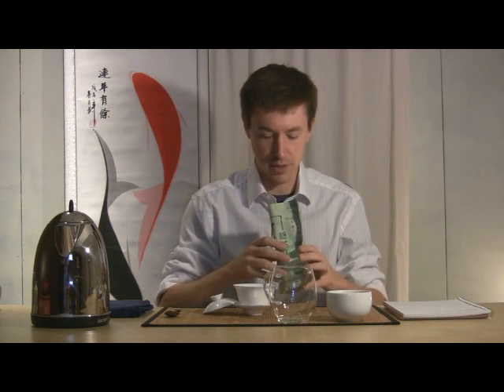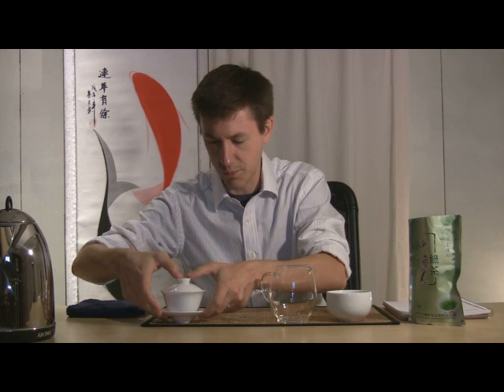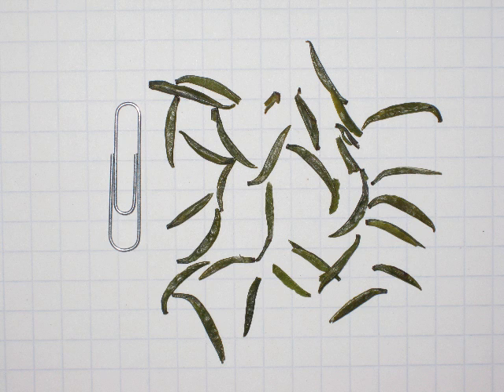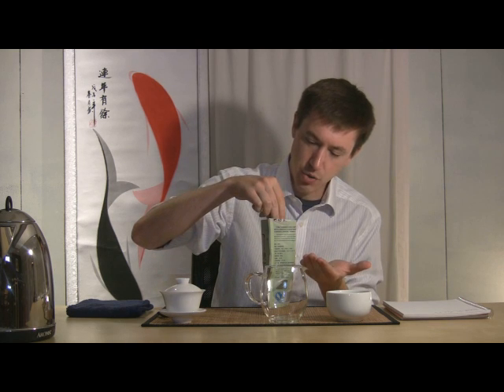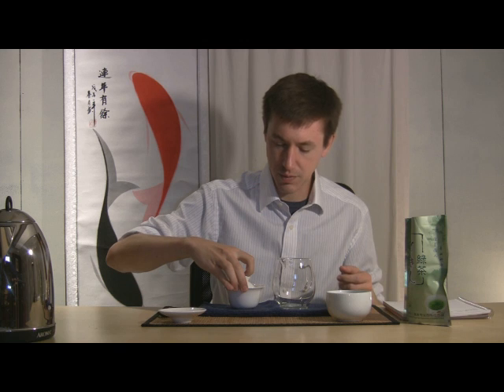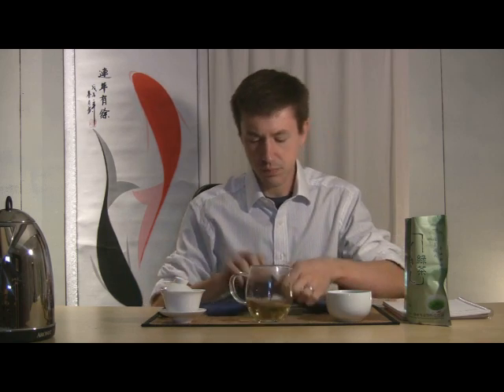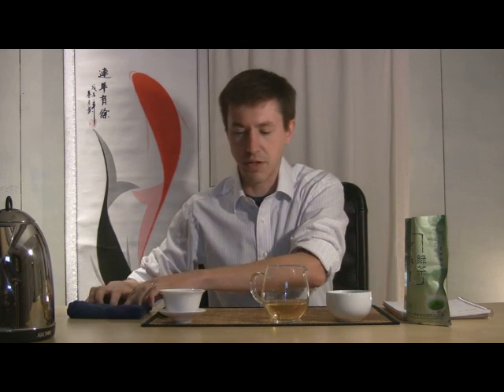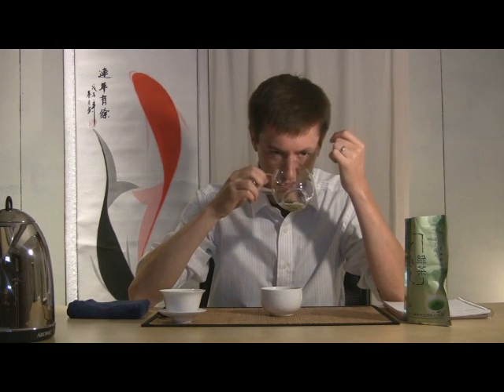ChinaChaDao ZhuYeQing 0910